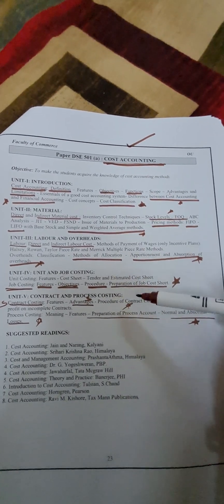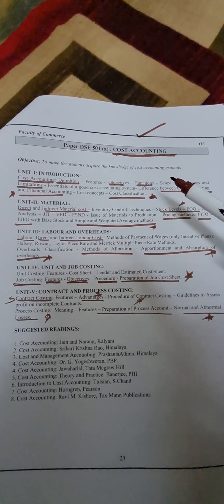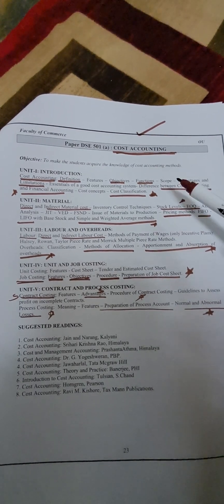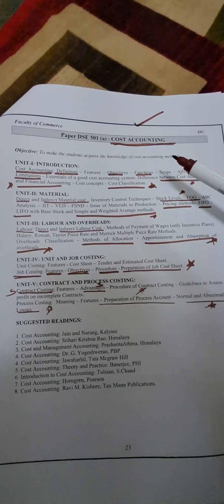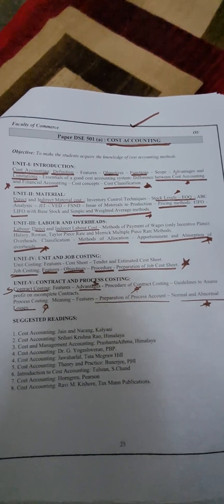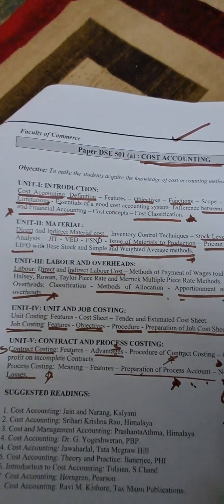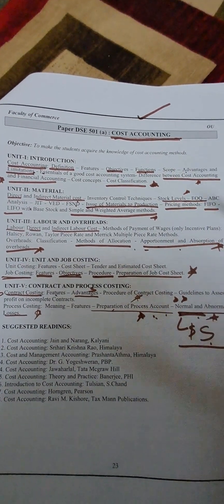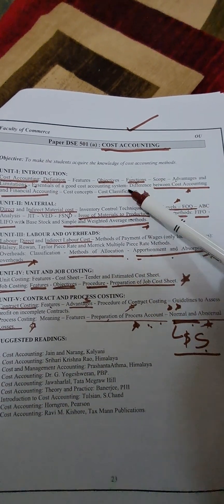important questions of cost accounting 5 semester Bcom 3 year (OU)||bb education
important questions of b com 3 year 5 semester cost accounting 👍💯💯 ||bb education👍👍👍
in this video i gave you important question of b com 3 year 5 semester cost accounting learn all answers and practice problems you will get good marks bb efucation👍👍👍👍👍💯💯💫🤲🤲👍👍👍👍